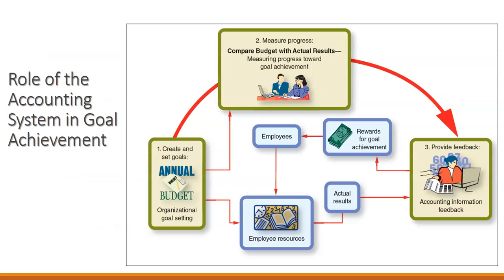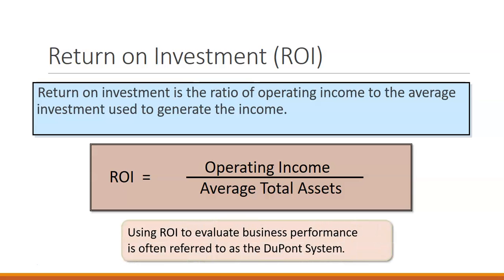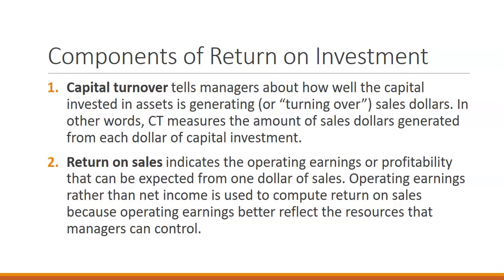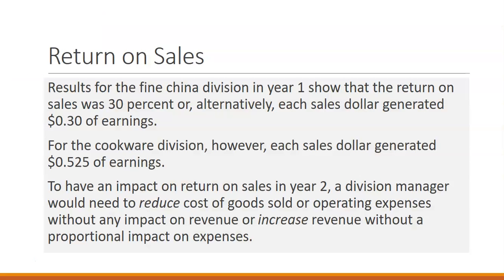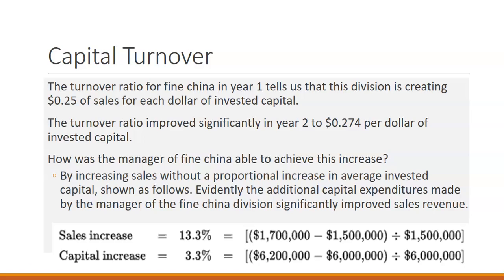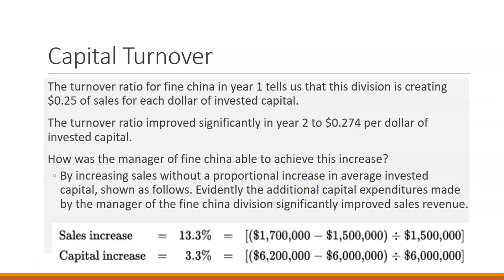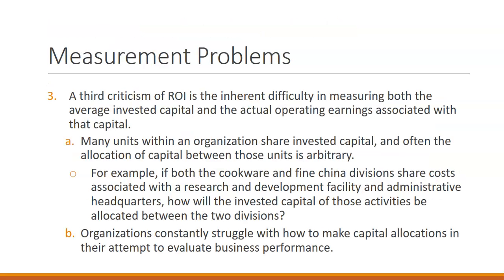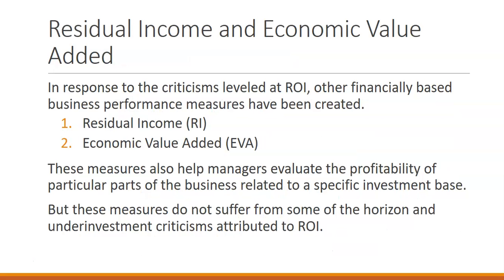AC 122 Chapter 25 Video 1